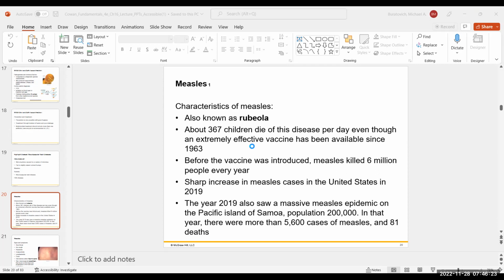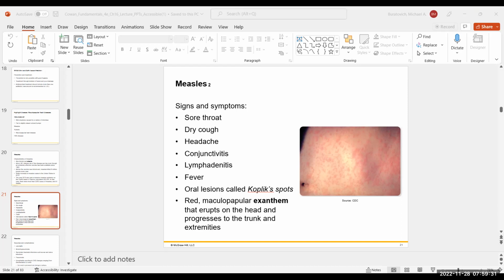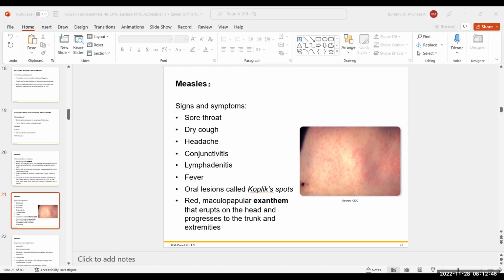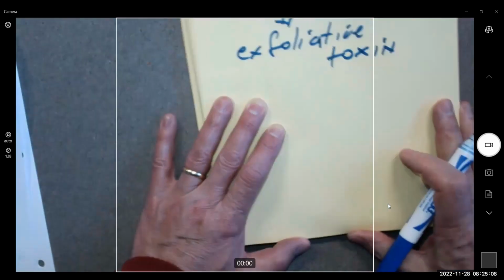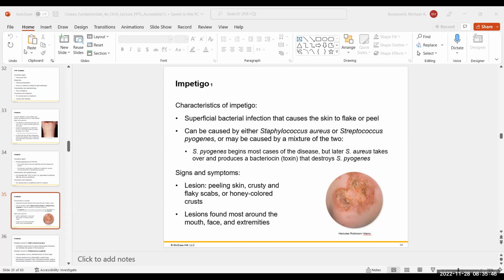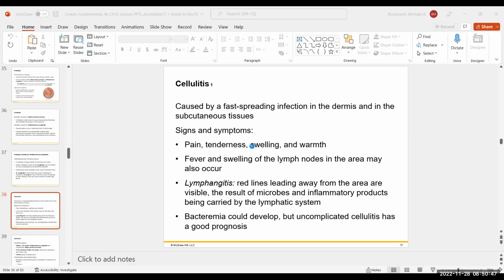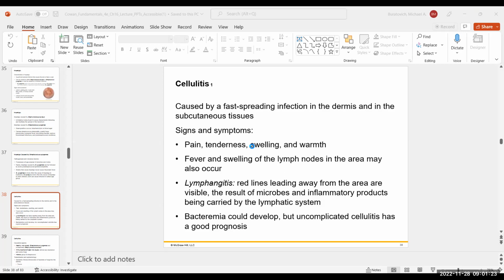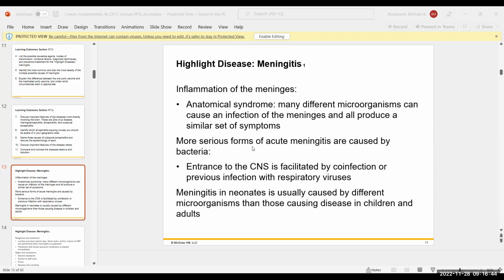Skin and Soft Tissue Infections